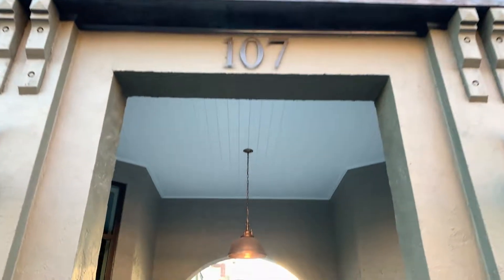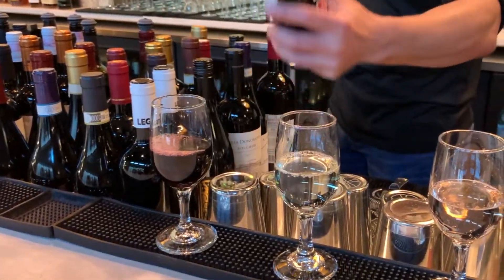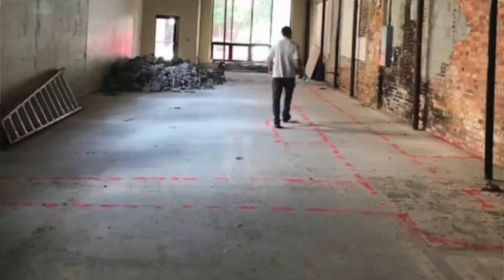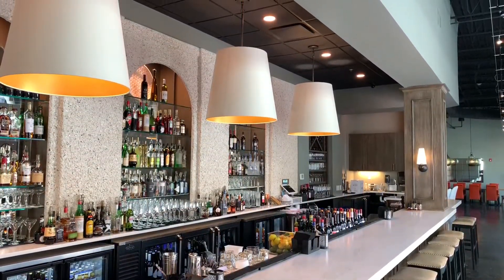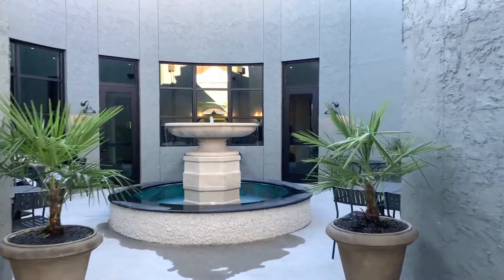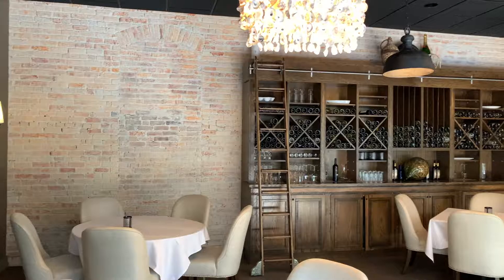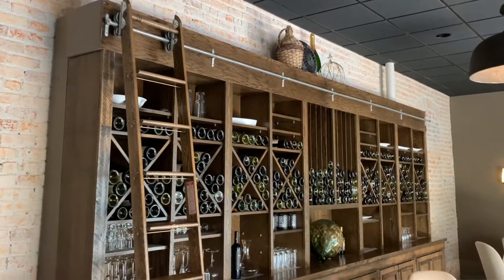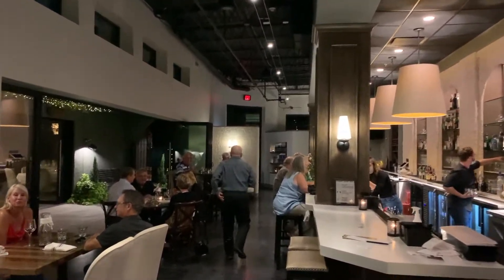Live in Carolina Presents - Quanto Basta Wilmington Italian Eatery & Wine Bar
🇮🇹 Experience a "taste of Italy" 🇮🇹 in Historic Downtown Wilmington, NC! With  a menu that features 🍝 authentic Italian cuisine, complemented by a wide variety of 🍷 wines, signature 🍸 cocktails, and 😃 friendly service, all within a hip, fresh, and coastal inspired environment, be sure to visit Quanto Basta!

QB offers a warm welcome to friends and family looking for a dining experience that defines QB…”as much as you like, as much as you need"

🏡 VISIT CRAIG AT:
🙋🏻‍♂️ Craig D'Egidio, Broker/REALTOR®
     NCREC License #318984
🏢 BlueCoast Realty Corp